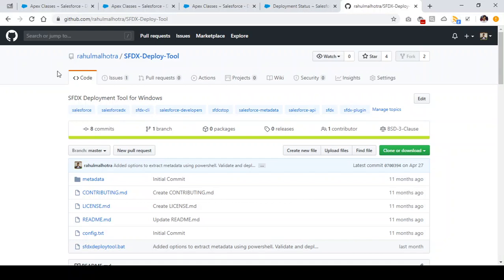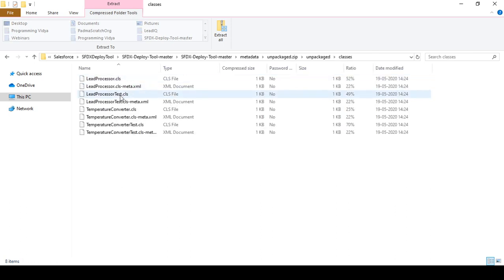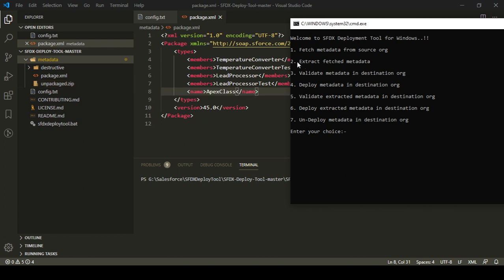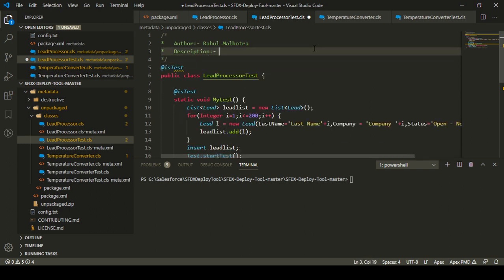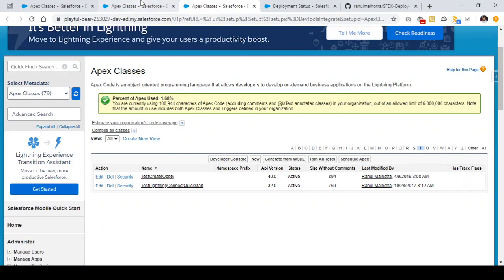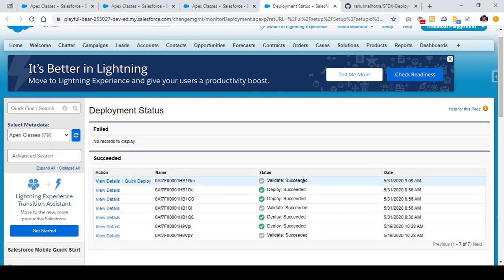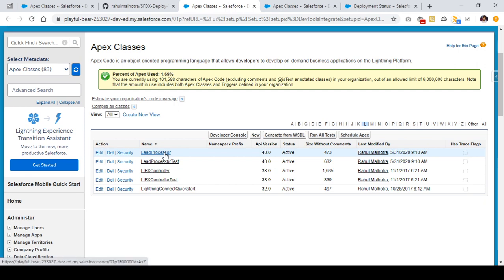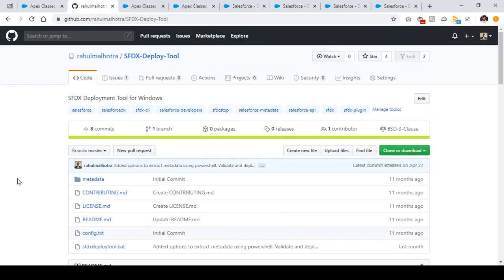Update and Deploy Metadata to Salesforce Org | SFDX Deploy Tool | Deploy Extracted Metadata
Hello Trailblazers, In this tutorial, we're going to learn how we can very easily extract and update metadata before deployment to any Salesforce Org using SFDX Deploy Tool for Windows.

As a Salesforce Developer, when we're deploying metadata from Sandbox to UAT or to Production Environment, it happens sometimes that we need to update some metadata (xml files/ apex classes/ lightning components) and deploy it again very quickly, as repeating the whole deployment process is very time consuming.

SFDX Deploy Tool makes this process very simple for you and you can do this in one click.

SFDX Deploy Tool can be downloaded from the github repository